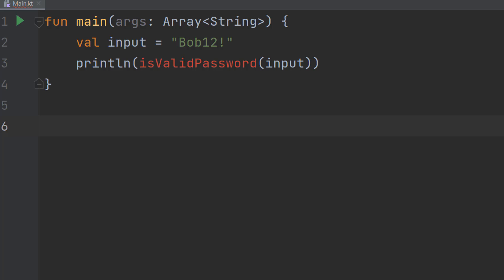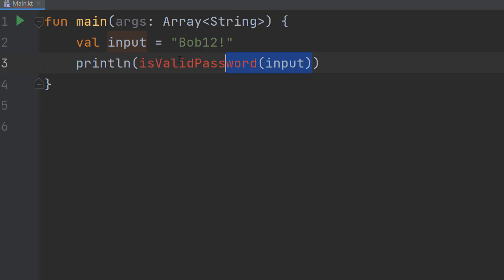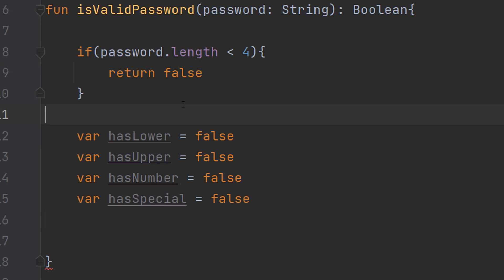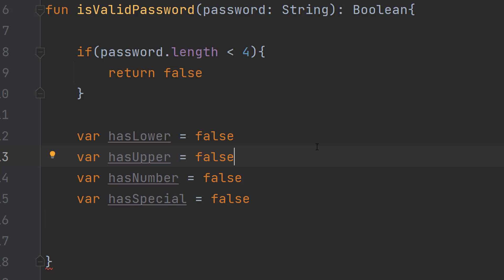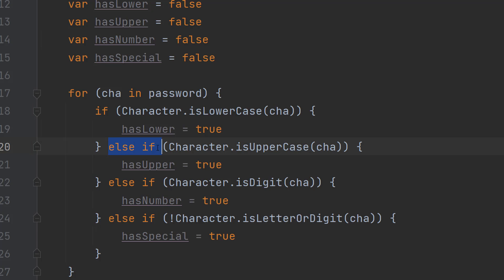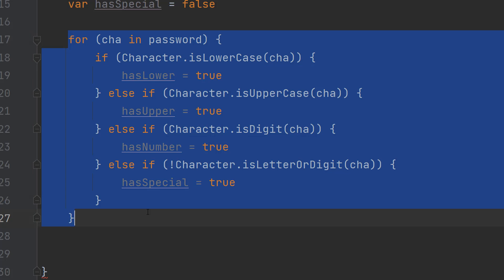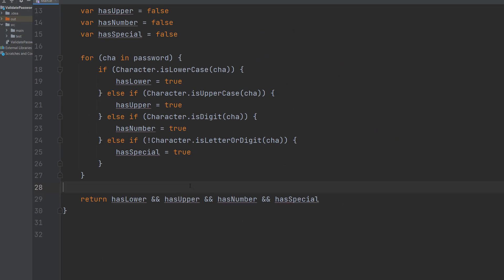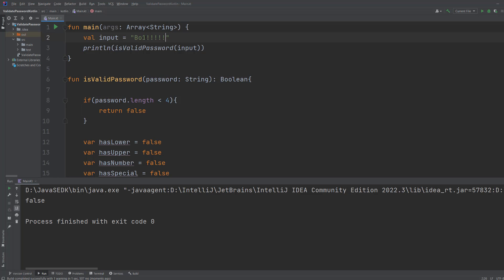How to Validate a Password Using Kotlin (Simple)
Greetings, today were are here with another Kotlin tutorial and we shall be looking at validating a Password. This tutorial will cover how to have a required length and check for an upper case, lower case, number and special character in the password. This password validation is great to ensure users input passwords that won't break your system, aren't too long and are to some extent harder to guess. This is a really good addition to add to your coursework project.

This Kotlin tutorial will work with Android Studio.